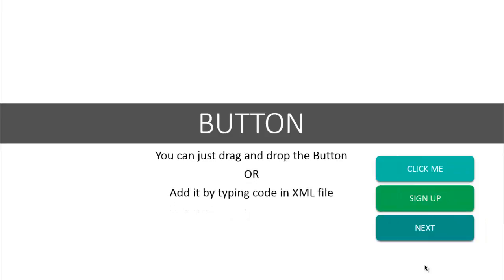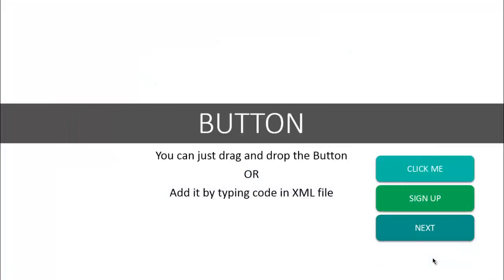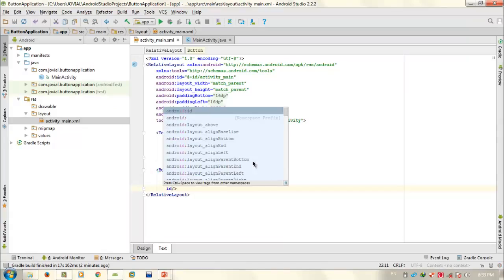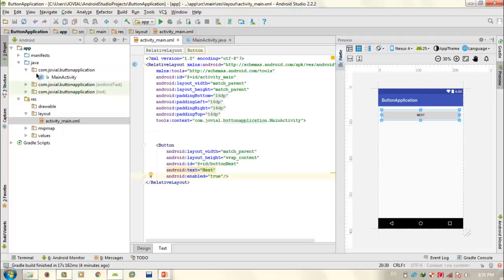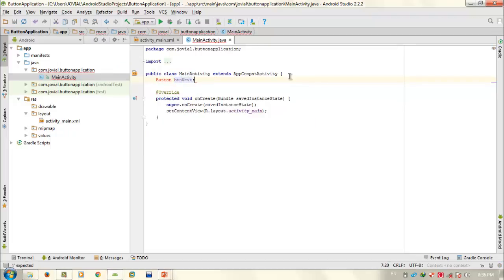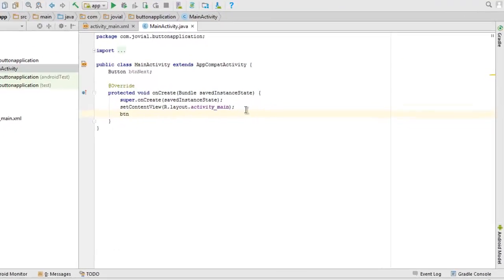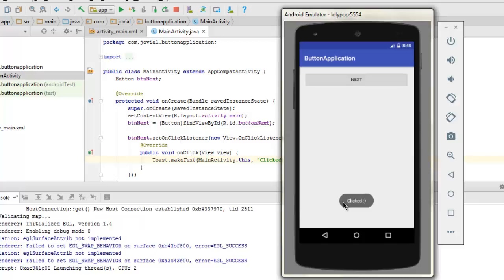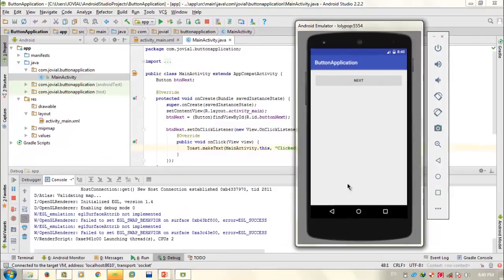1 - Button | Android Application Development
The Video Content has been made available for informational and educational purposes only. Jovialism does not make any representation or warranties with respect to the accuracy, applicability, fitness, or completeness of the Video Content. Jovialism does not warrant the performance, effectiveness, or applicability of any sites listed or linked to in any Video Content.

in this video you are going to learn how to work with Buttons in Android Studio, Android Application Development.
1- About the Button Layout,
2-Event Handling
3-Some Extra Properties of the Button